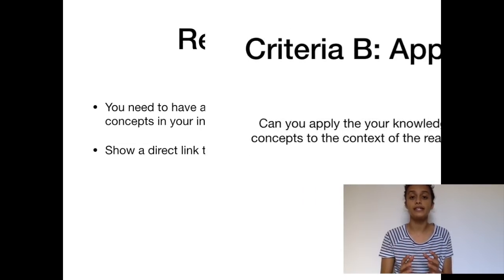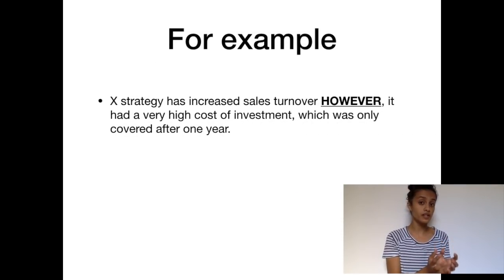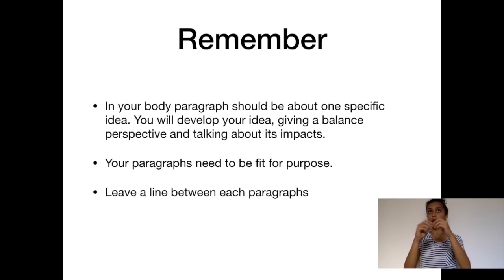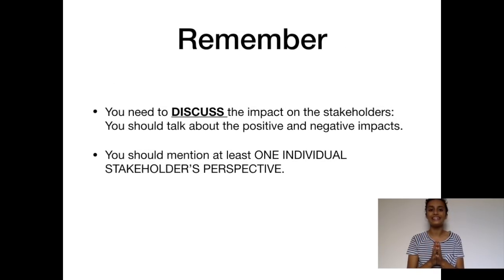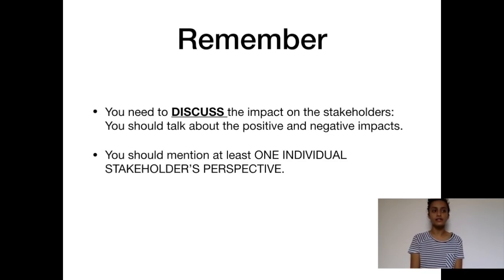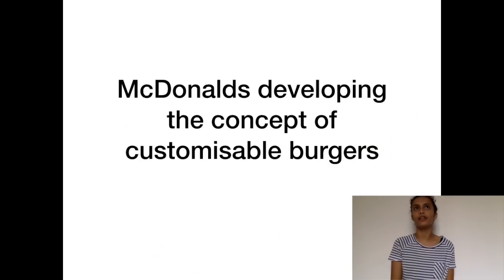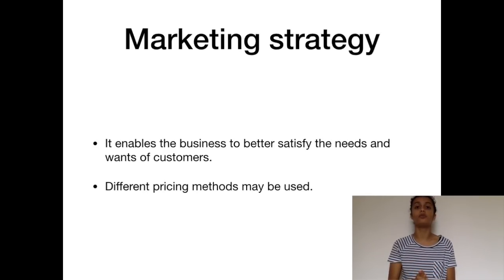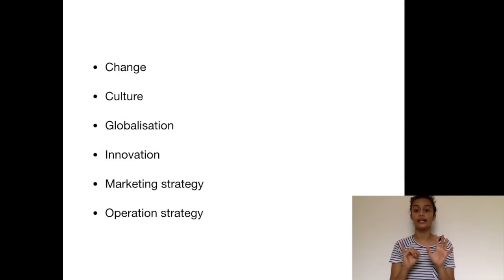CUEGIS Essay: IB Business and Management Paper 2 Section C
NOW SELLING THE FULL CUEGIS GUIDE ON AMAZON FOR ONLY $8!

The CUEGIS essay can be daunting! Watch the video to understand the system which will help you score 17+ points (out of 20) on all of your CUEGIS Essay! Take your CUEGIS performance to another level!